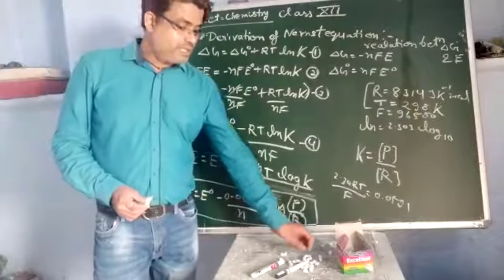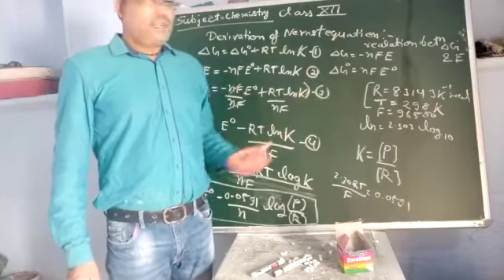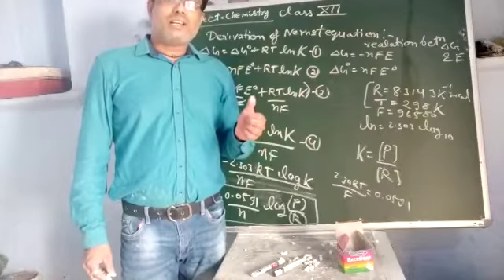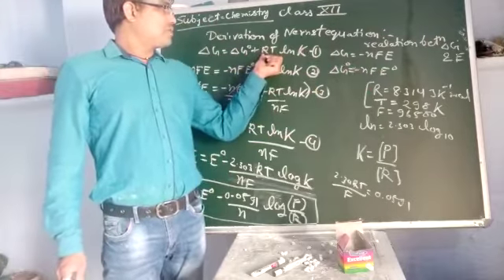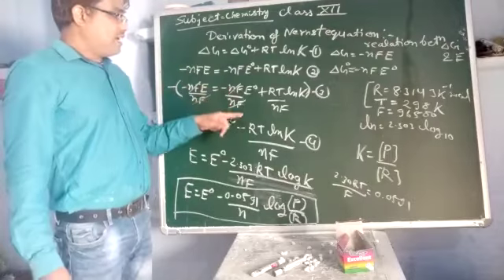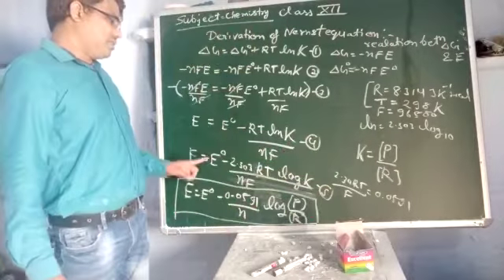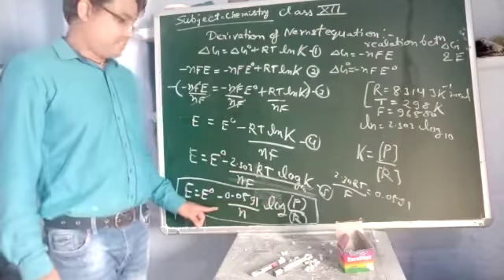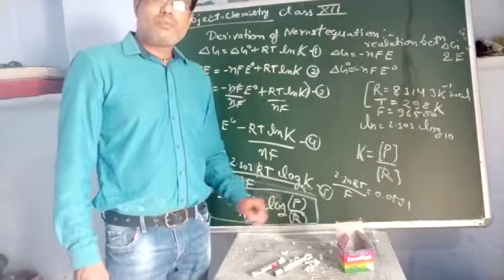NERNST EQUATION CLASS 12 CHEMISRTY BY DR. PRAVEEN VERMA